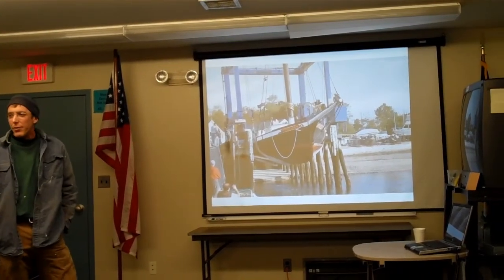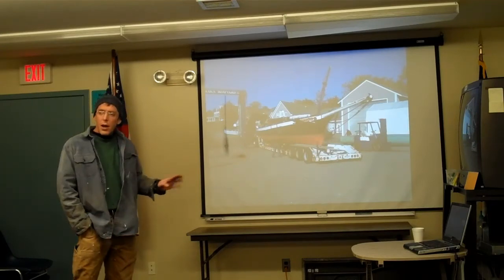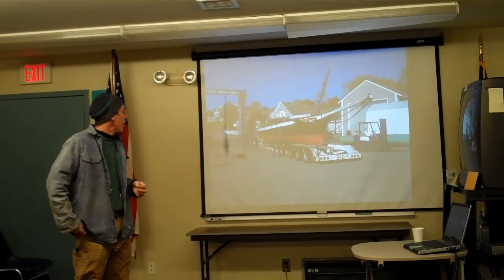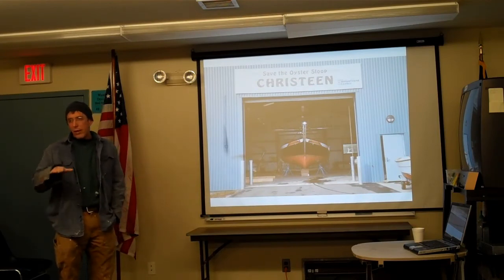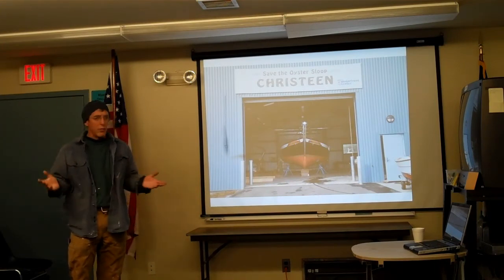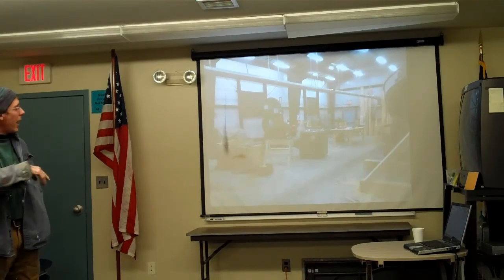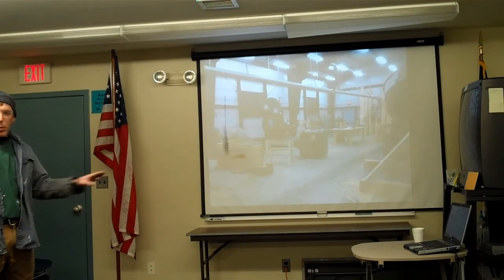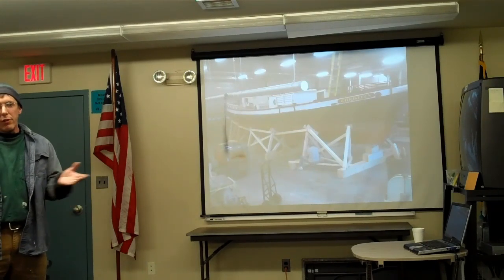WaterFront Center, WSS - Josh Herman 2.15.11 (1/9)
Josh Herman, professional shipwright and in charge of replacing Christeen's keel this winter has been a professional shipwright for nearly 20 years. His vast experience on traditionally built boats of all sizes and styles gives him excellent perspective and the right abilities to get any job done, including replacing the keel on Christeen.  Josh gives us an update on how the repairs are progressing, including some of the challenges and the success stories to date.